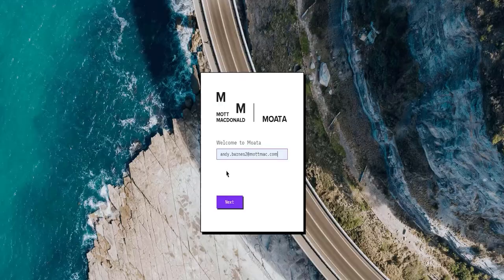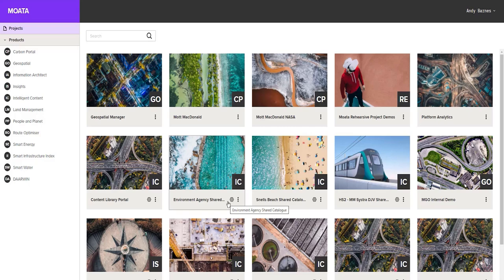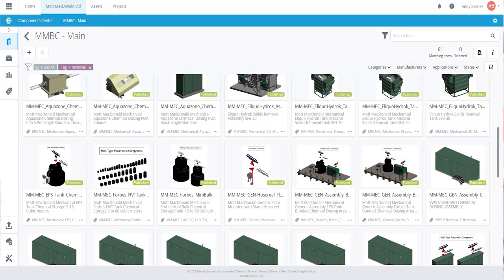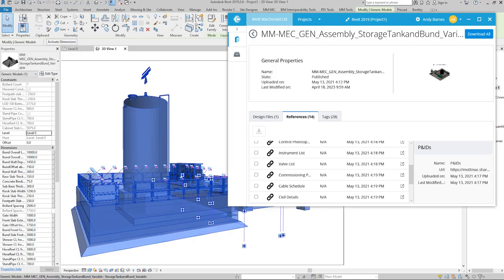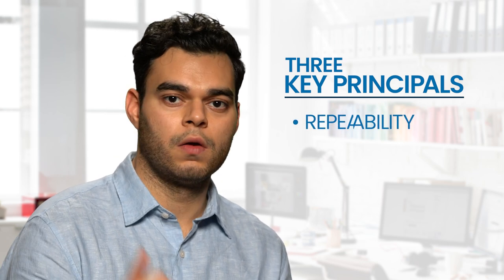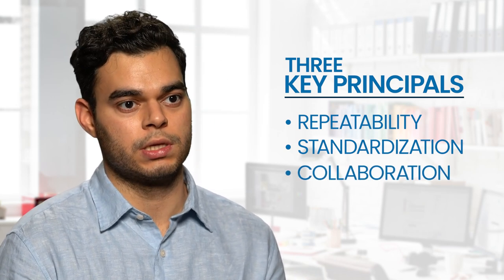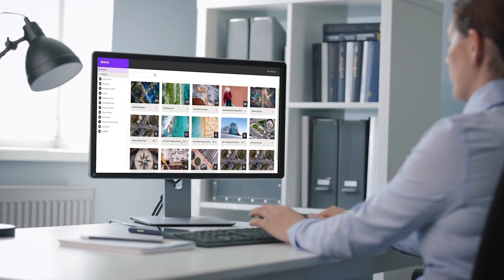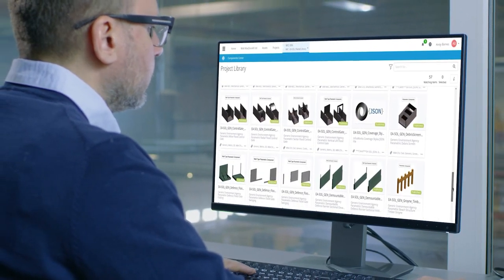Mott MacDonald Finalist Interview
Mott MacDonald identified their industry-leading BIM library, Moata Intelligent Content, powered by Bentley’s ProjectWise Component Center, as the digital solution to collect standard components from their supply chain and produce a standardized parametric model that was made available across their client framework. Learn more about Mott McDonald’s project.